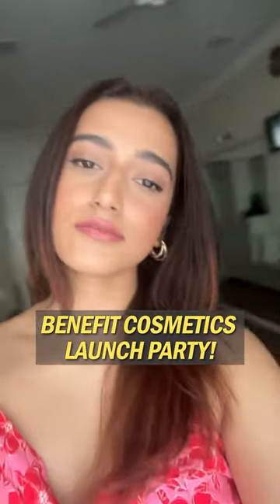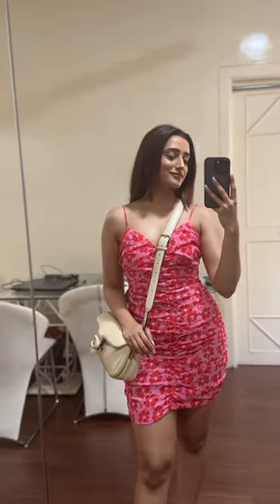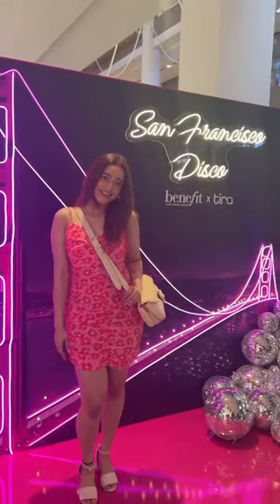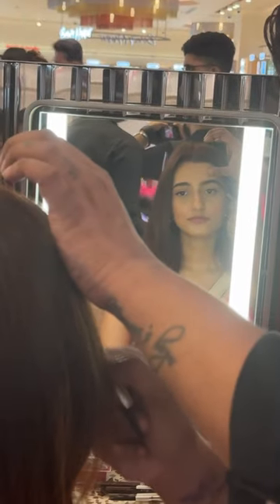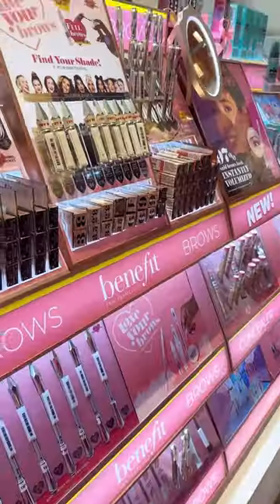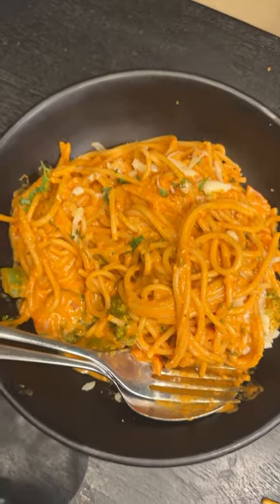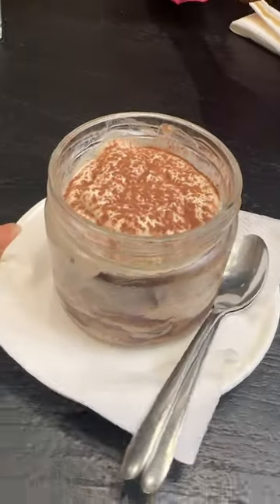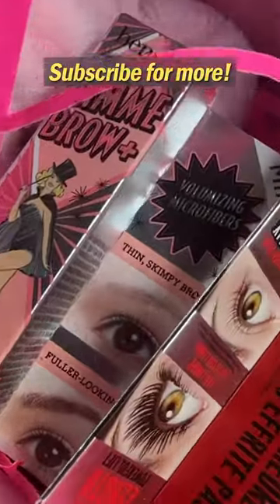Benefit Cosmetics *LAUNCH PARTY*